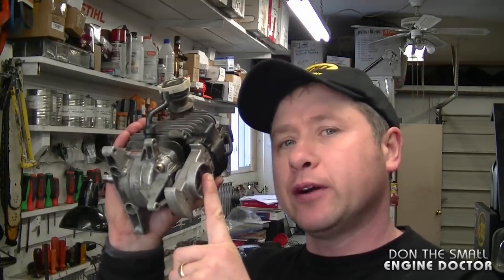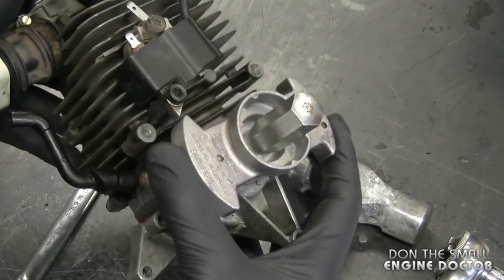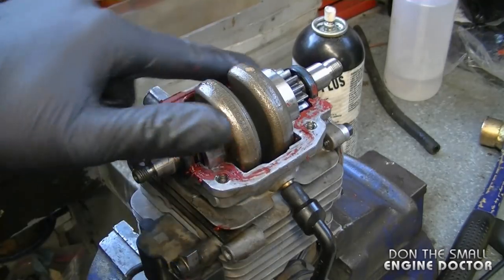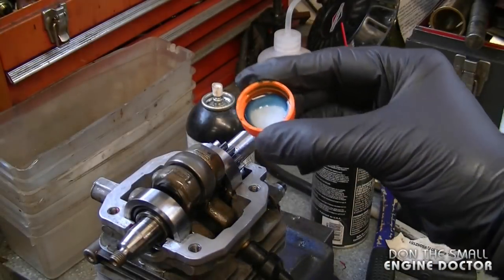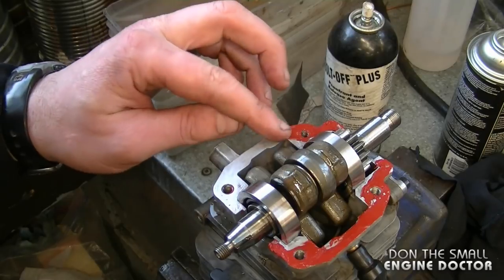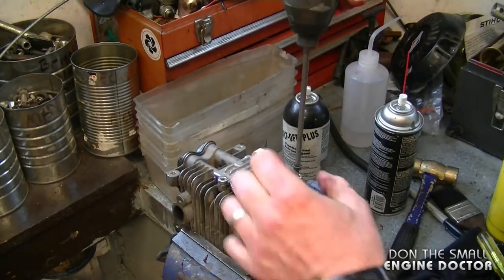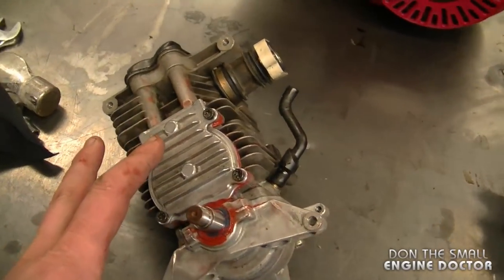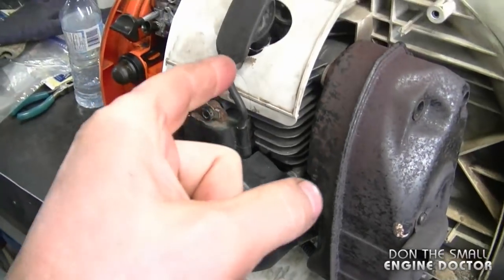HOW-TO Re-Seal The Engine Block On A Stihl 4-MIX BR500 | BR550 | BR600 Leaf Blower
In this video I show you how to re-seal the engine block on a Stihl Br500-600 leaf blower.
Some symptoms that may indicate that you need to do this repair are that your machine may be hard to start, it may bog when throttling up and may lack power.

It is a good idea to check your carburetor first for defects before attempting this repair.

Crank seals are part #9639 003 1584
Sealant used is "DIRKO"